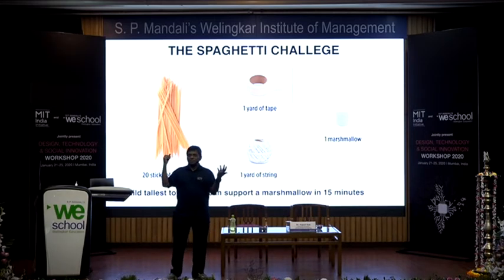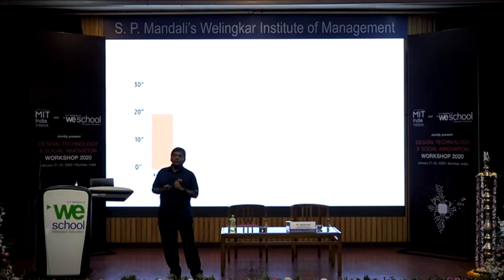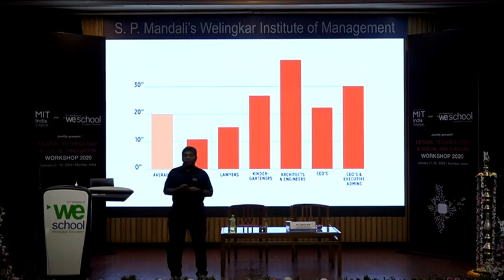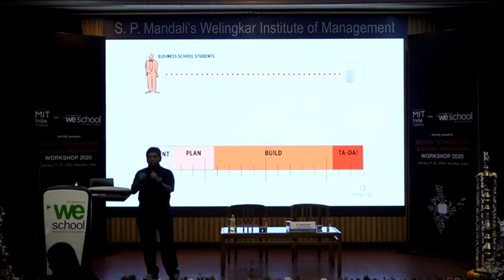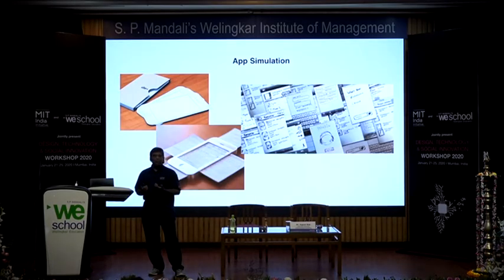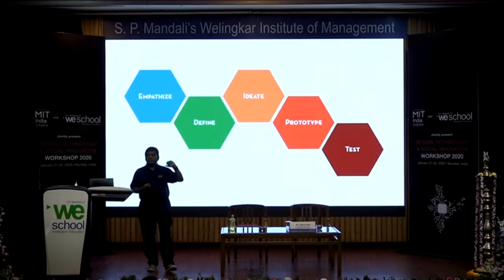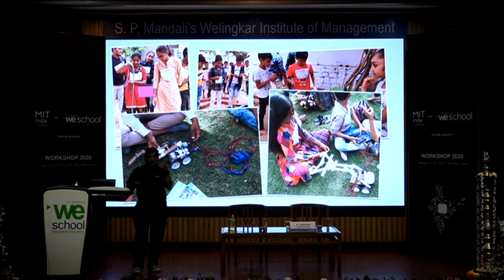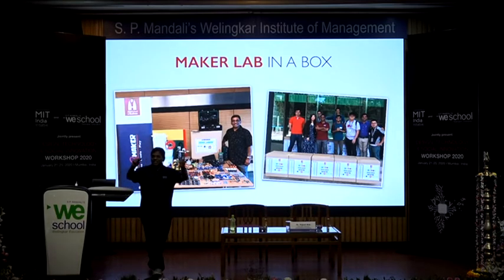Prof Rajesh Nair: Session Part 2